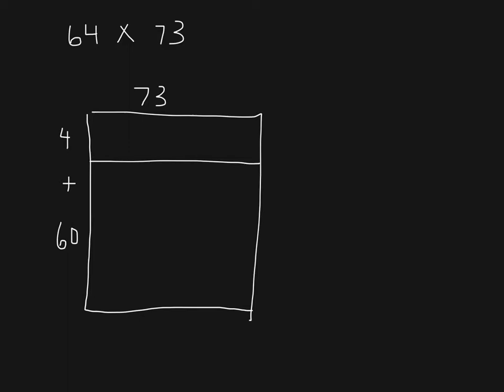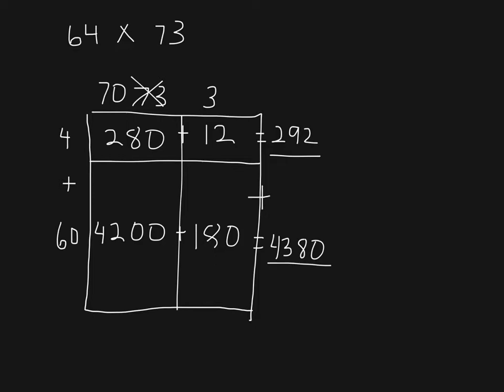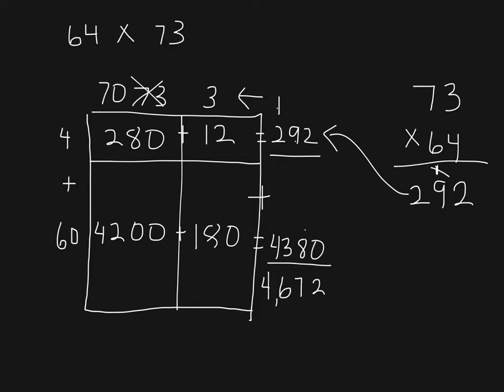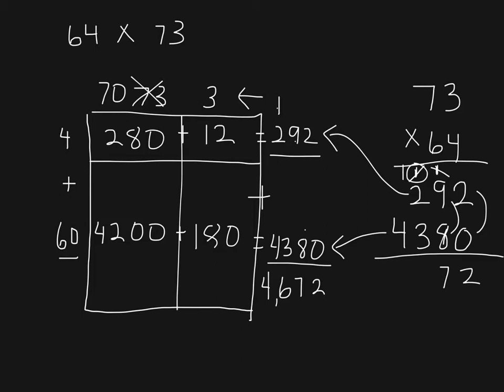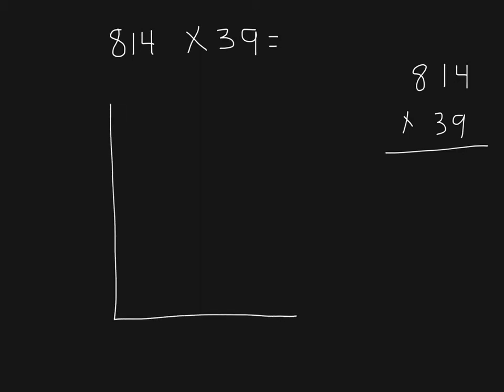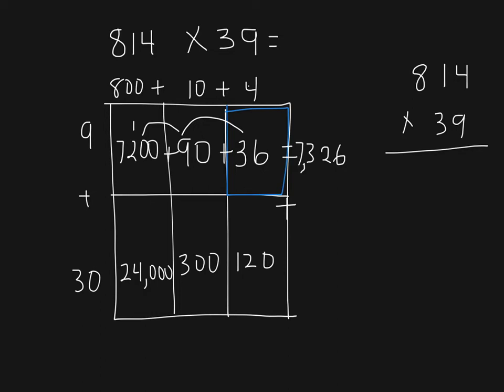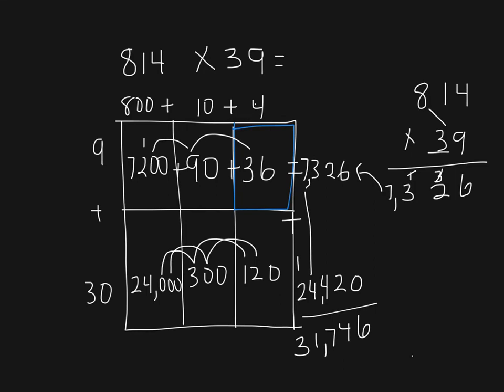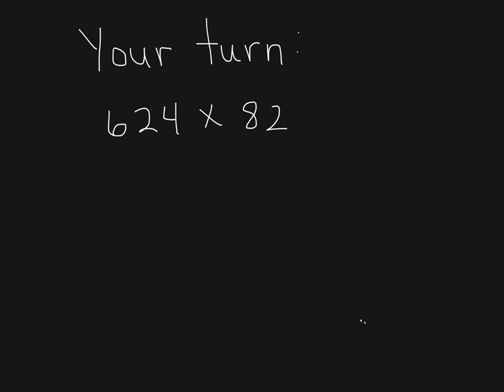ENY M2 Lesson 6